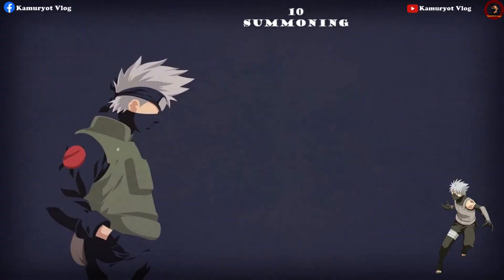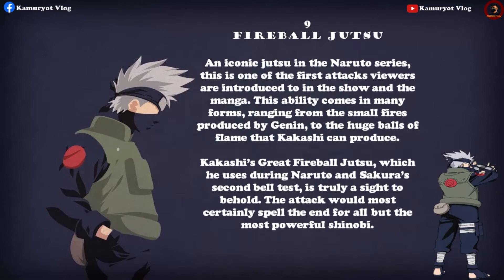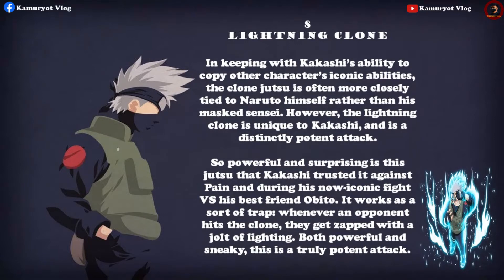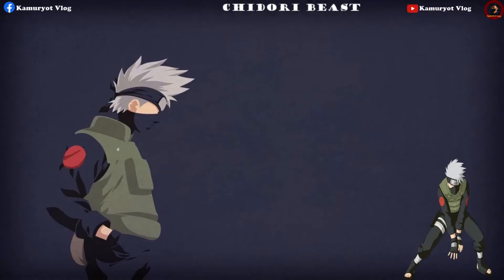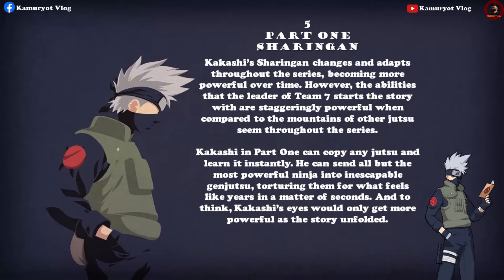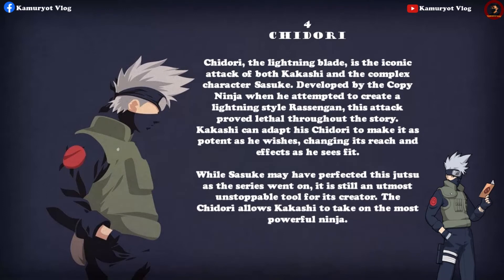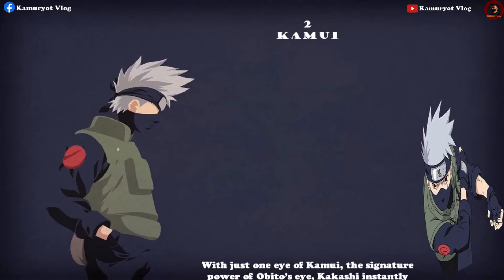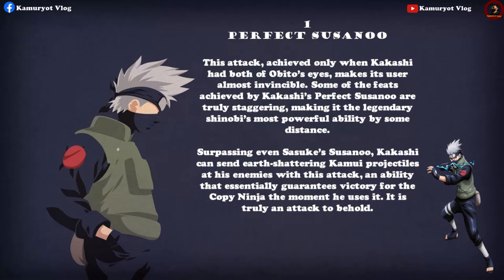Kakashi's 10 Strongest Attacks Ranked